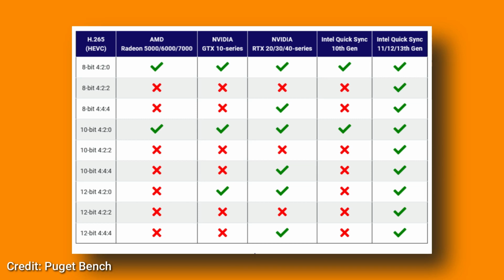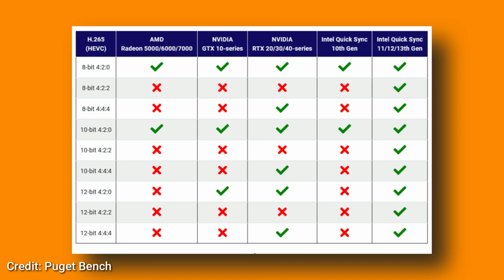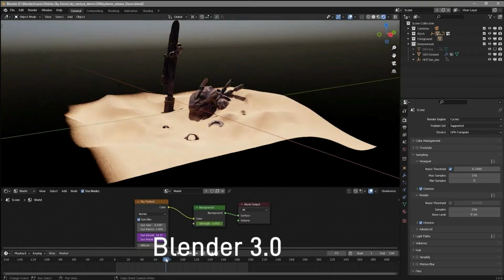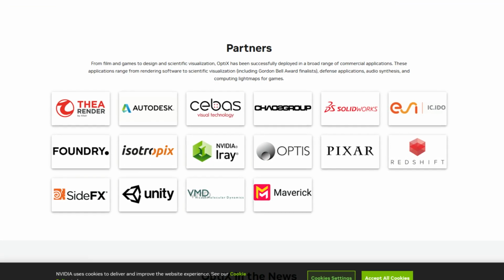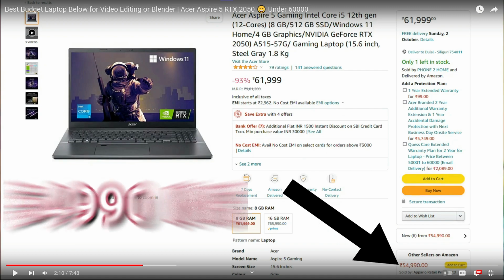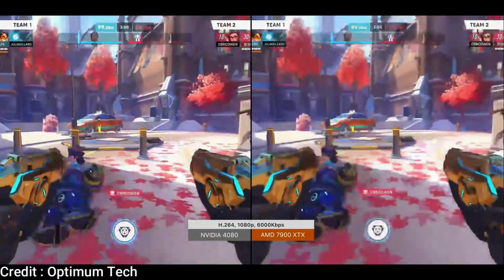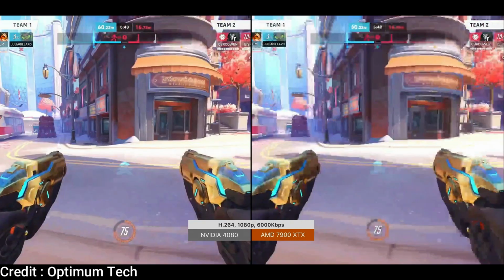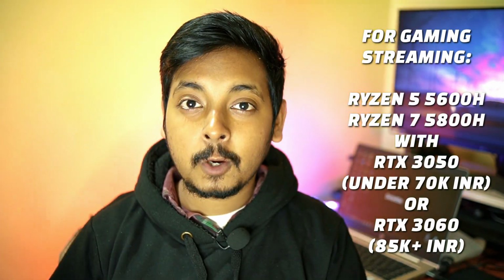DON'T BUY THE WRONG LAPTOP !! 2023 Laptop Buying Guide for Gaming and Content Creation 💻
Search - "DeepteshLovesTECH Community" on Telegram

A lot of people are confused and often end up choosing the wrong laptop config or end up paying more for less performance!
Watch this video to clear all confusion!!

(Buying from these links helps the channel)

RAM:
8GB DDR4 3200MHz X8 RAM
8GB DDR4 3200MHz X16 RAM

HP Victus RX 5500M

(Game Pass Free)

HP Victus 3050 144Hz
HP Victus Free HyperX Deal!!

Asus TUF A15 RTX 3050
Asus TUF A17 RTX 3050

Don't spend over 70k on RTX 3050 Laptops!
MSI Alpha 15 RX 6600M

Lenovo Ideapad Gaming 3 RTX 3060

HP Victus RTX 3060

Lenovo Ideapad Gaming 3 i7-12700H

Timestamps:
00:00 - How to choose the right config?
00:43 - Telegram Group
00:49 - Choose your use case
1:19 - Minimum Requirements
1:51 - Office Productivity
3:25 - Gaming
4:43 - Choose the right gaming config!
4:49 - Config 1
6:30 - AVOID THESE CONFIGS!!
7:24 - Config 2
9:24 - Minimum Gaming Config 2023
10:41 - Content Creation
10:49 - Video editing
11:42 - Why is Apple M1 so good at video editing?
12:20 - Best Config for Video Production
13:11 - My choice for Video Editing Laptop Config
13:58 - Another requirement
14:36 - 3D Modelling
14:57 - Best Content Creation Laptop at 55k
15:54 - Game Streaming